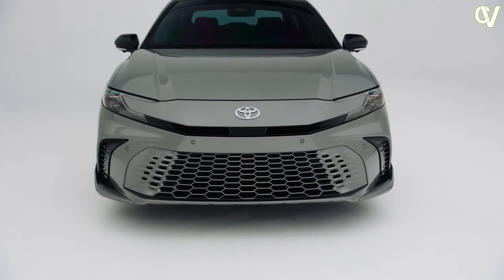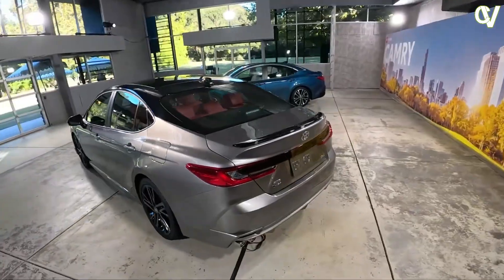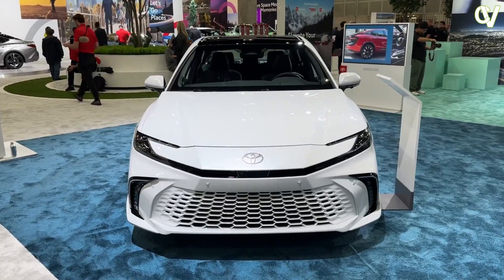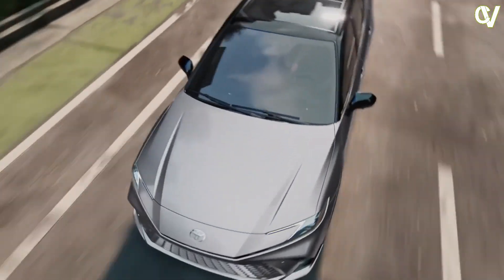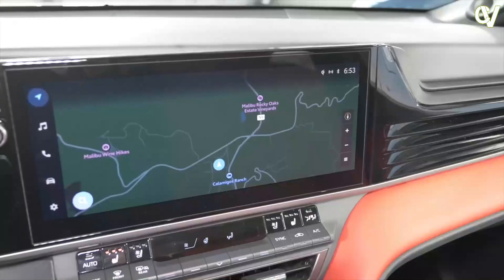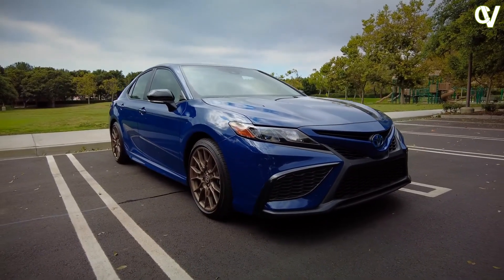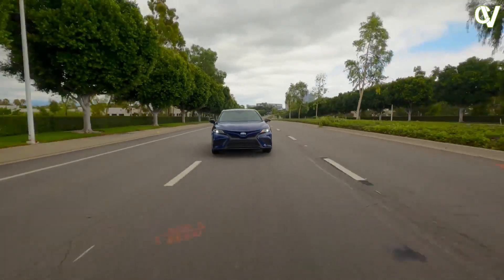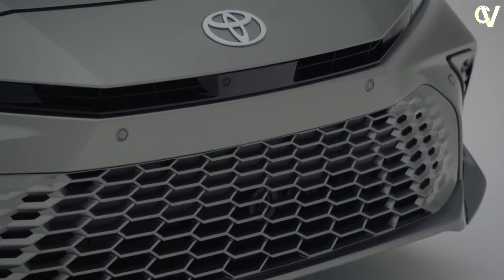2025 Toyota Camry:Unleashed with Futuristic Tech Don't Miss Out on the Future of Driving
🌟 Exciting News Alert! Get ready for a ride into the future with the highly anticipated 2025 Toyota Camry! 🚗✨ Mark your calendars for the 2025 Toyota Camry release date, where innovation meets elegance in a spectacular redesign that will redefine your driving experience.

🎨 Step inside the next-level 2025 Toyota Camry interior, where luxury and technology converge to create a driving space like never before. From cutting-edge infotainment systems to ergonomic design, this is a sneak peek into automotive evolution.

⚡️ Embrace the eco-friendly revolution with the 2025 Toyota Camry Hybrid. Discover a harmonious blend of power and efficiency, setting new standards for environmentally conscious driving. The future is green, and the 2025 Camry Hybrid is leading the way!

🔥 Elevate your driving experience with the sporty and stylish 2025 Toyota Camry XSE and TRD models. Unleash the power and performance that define these dynamic editions, showcasing Toyota's commitment to thrill-seeking enthusiasts.

🌐 Stay ahead of the curve with an exclusive look at the new Toyota Camry for 2025. Witness the bold design, advanced features, and cutting-edge technology that make the 2025 Toyota Camry stand out in a league of its own.

📸 Feast your eyes on the latest spy shots capturing the essence of the 2025 Toyota Camry before its official debut. Join the excitement as we decode the camouflage and speculate on the remarkable features that lie beneath the surface.

🚀 Brace yourselves for a glimpse into the future with the 2025 Toyota Camry concept. Explore the innovative ideas and groundbreaking designs that Toyota has envisioned for the next generation of this iconic sedan.

🔍 Catch a glimpse of the 2025 Toyota Camry EV, setting the stage for an electrifying era of driving. Uncover the details of Toyota's electric vision and how the Camry is evolving to embrace sustainable technology.

🎨 Experience the artistry of the 2025 Toyota Camry render, a visual masterpiece that previews the elegance and sophistication that awaits. Get ready to witness the future of automotive design unfold before your eyes.

From the first look to in-depth reviews, we've got you covered on all things 2025 Camry.

00:00 İntro
00:07 For Your Everyday and Getaways
00:43 What's New for 2025?
01:26 Exterior Design
02:04 Pricing and Which One to Buy
02:34 Engine, Transmission, and Performance
03:19 Safety
04:13 Fuel Economy and Real-World MPG
04:38 Interior, Comfort, and Cargo
05:12 Infotainment and Connectivity
05:53 Warranty and Maintenance Coverage
06:22 A Mightier Hybrid Camry?
06:55 Old Toyota Camry | Side View
17:28 New Toyota Camry | Side View
08:15 Old Toyota Camry | Front View
09:04 New Toyota Camry | Front View